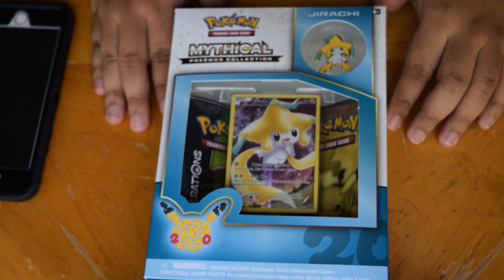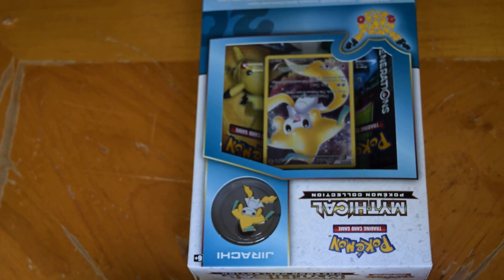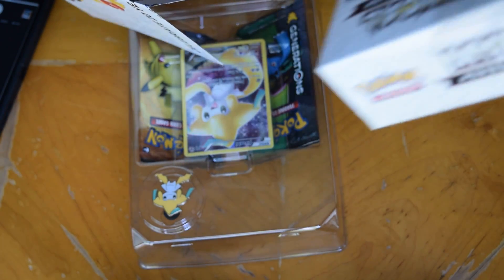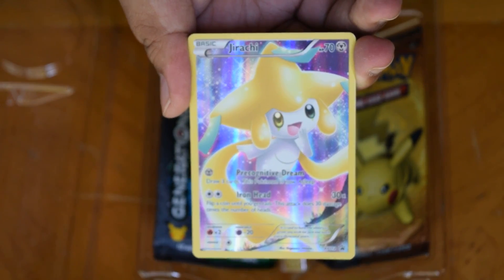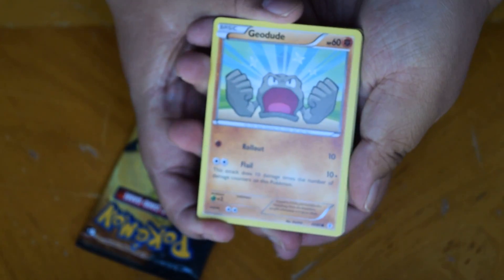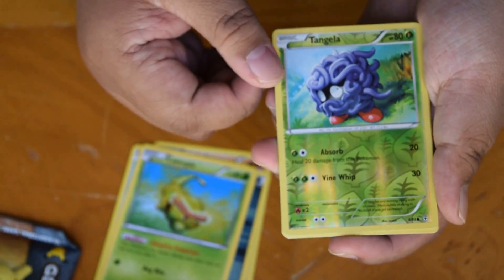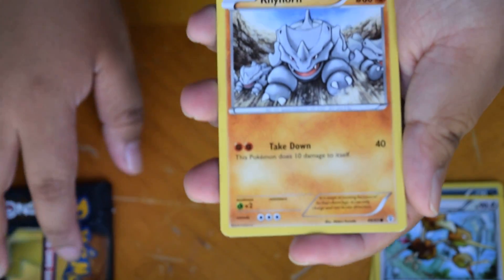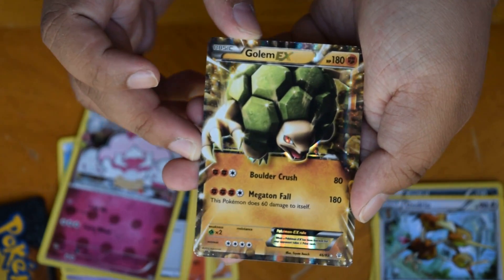Pokemon 20th Anniversary Mythical Box | Jirachi | unboxing #4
I finally got my hands on this Mythical Box. It's actually my first one. Still looking for Mew and Celebi.

I'm also willing to trade and sell some of my pokemon cards. If you are interested, please follow my Pokemon IG account.

Pokemon IG: @pikachu.lover06
Personal IG: @_sweetnothing21
Etsy IG: @kaiycee.studio